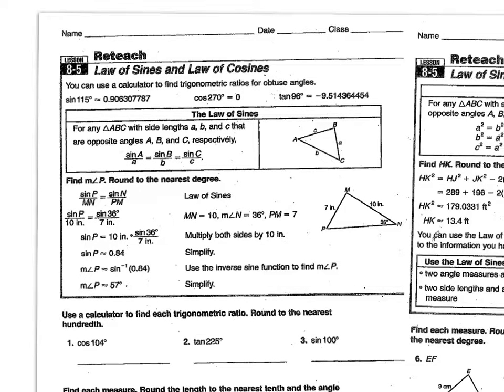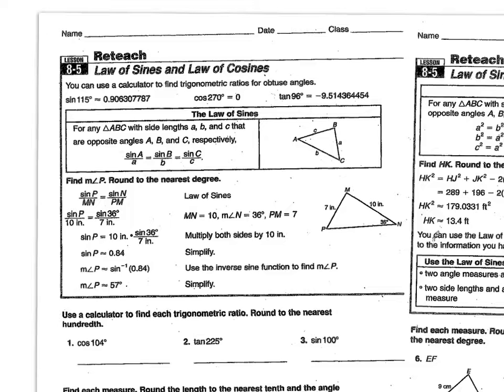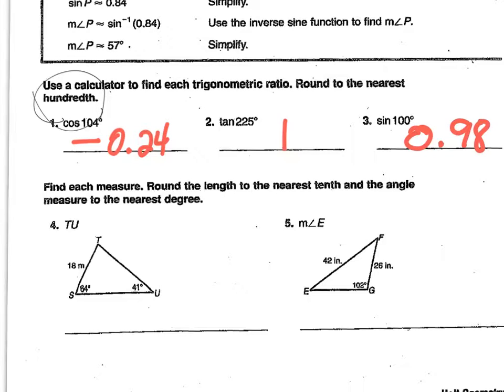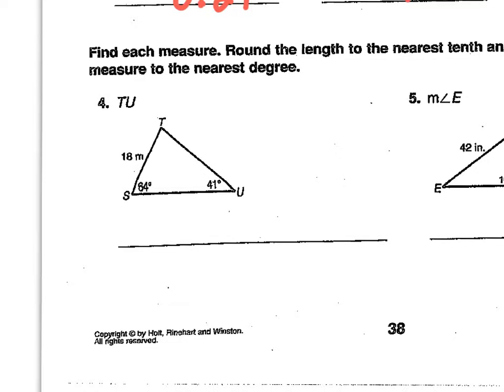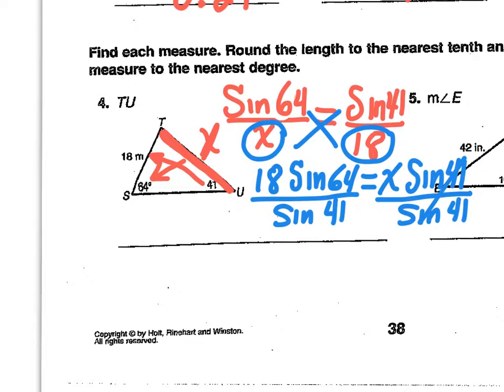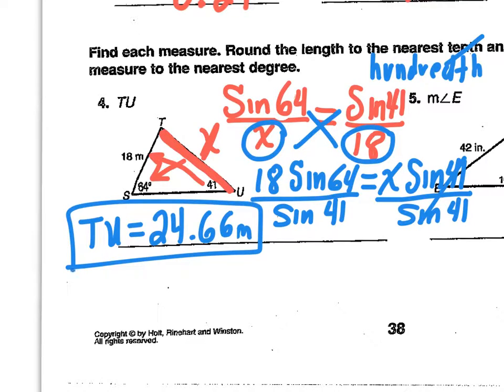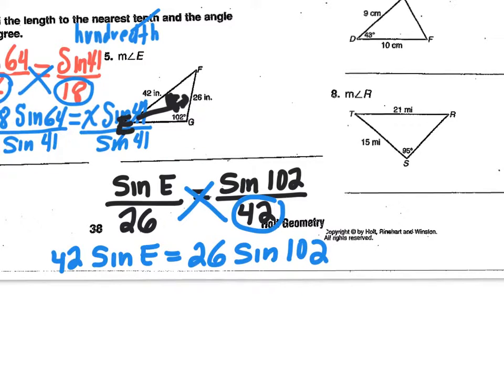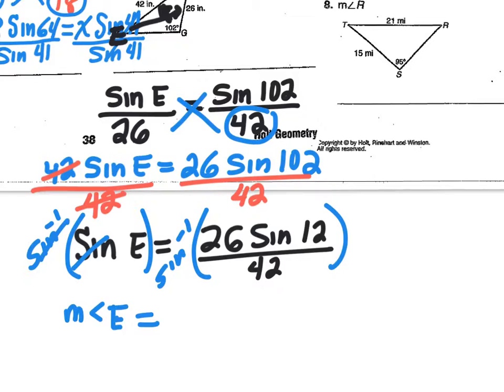Sec. 8.5 Law of Sines and Cosines Part I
This project was created with Explain Everything ™
Explanation of the Law of Sines